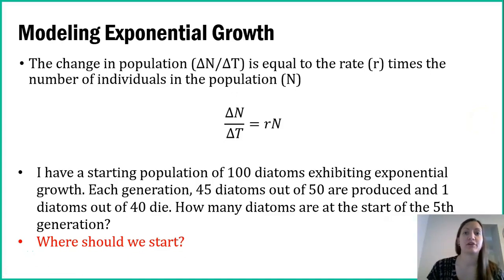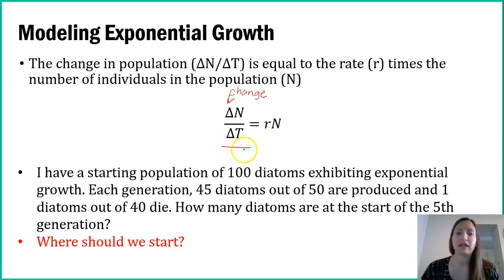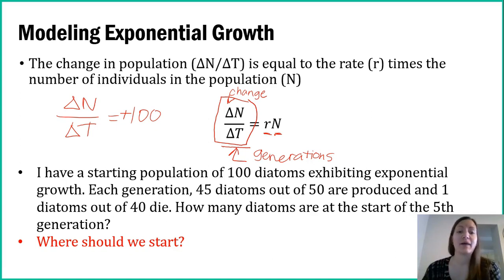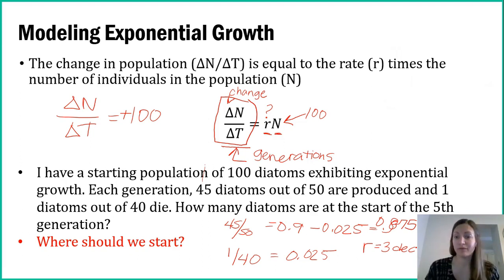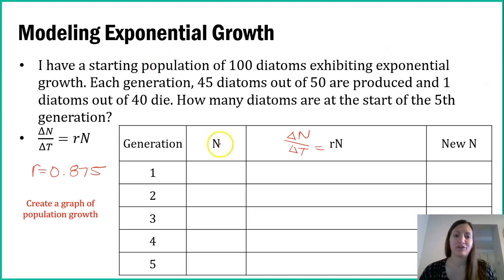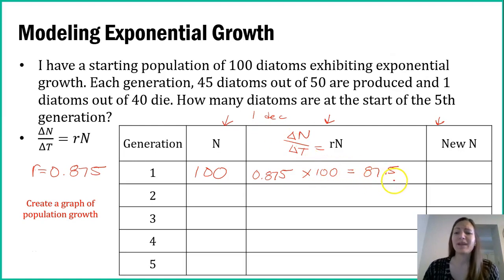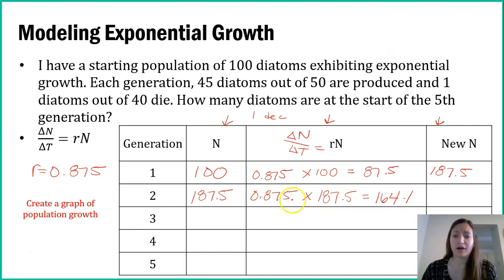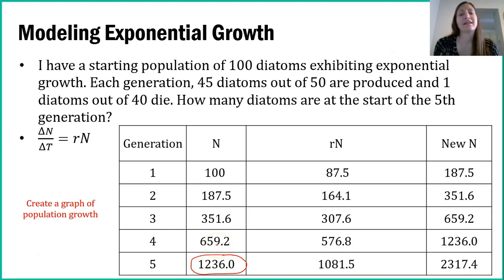Modeling Population Growth - Part 1